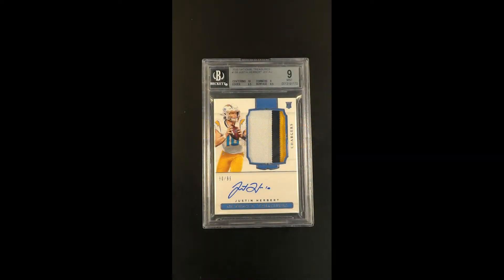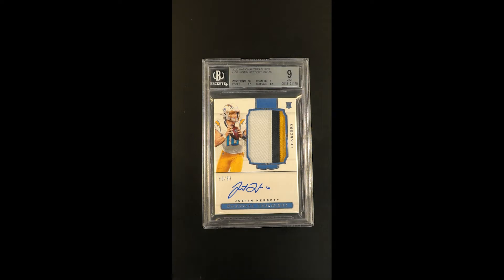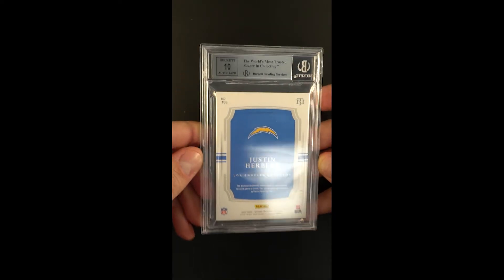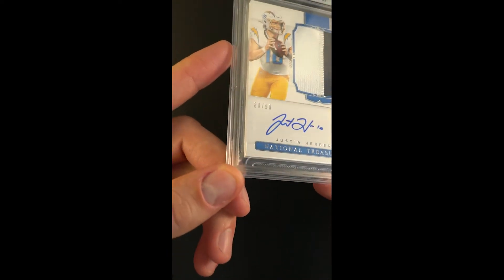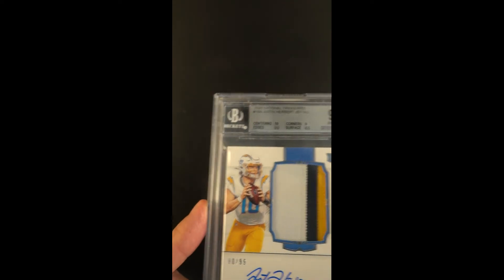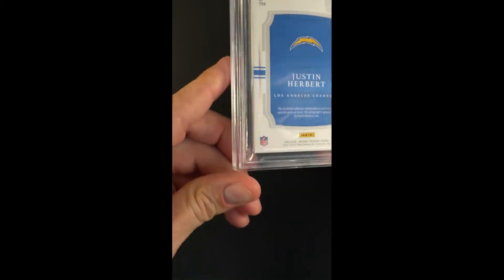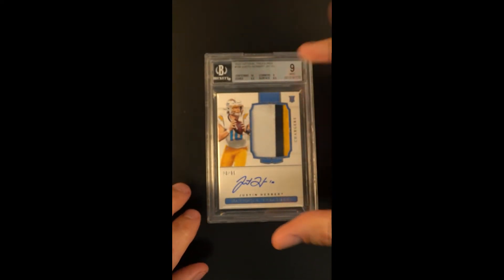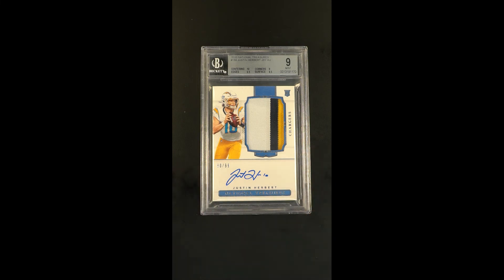2020 National Treasures Justin Herbert ROOKIE PATCH AUTO /99 #158 BGS 9 MINT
In 2020, Herbert entered the league with reckless abandon. In his first season, he broke the record for most touchdowns in a season by a rookie and passed for more than 4,000 yards—a feat only three other rookie quarterbacks have accomplished. For his performance, the Pro Football Writers of America selected him as their pick for Rookie of the Year. Ever since, the hype over Herbert’s cards makes sense in the context of his performance and potential, especially his true NT RPA. Offered in BGS 9 grade is the 80/99 serial stamped example, boasting subgrades – centering 10, corners 9.0, edges 9.5, and surfaces 8.5. The hard-signed autograph is pristine, and the jersey relic used is a 3-color example. This card is poised for tremendous growth if Herbert can continue to find success with a very talented team around him. Comes highly recommended by PWCC.